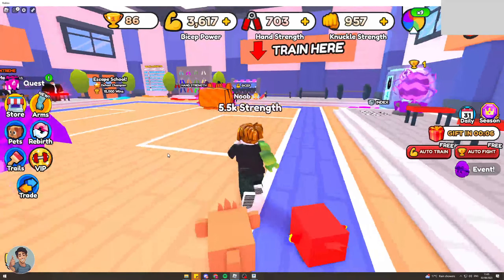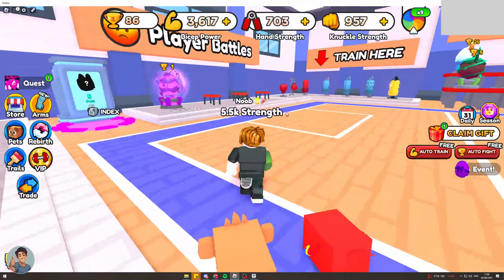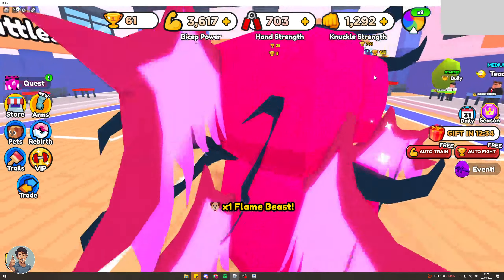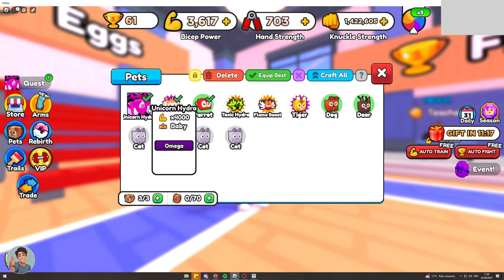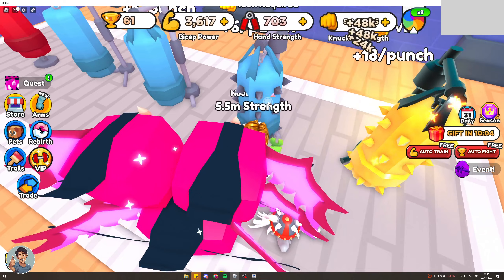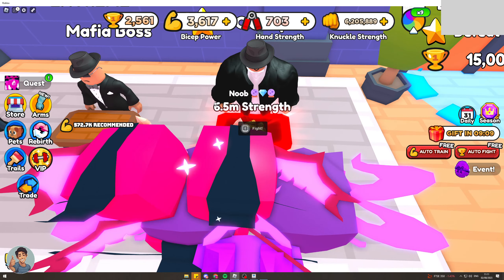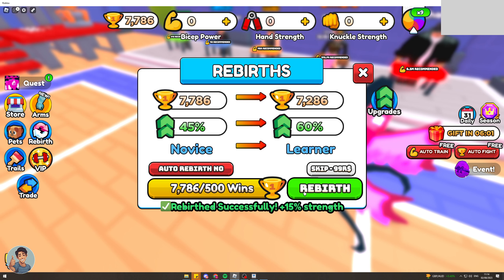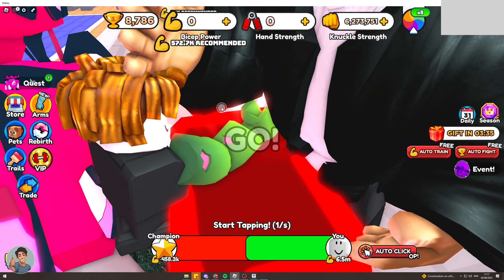How To Get A Lot Of Strength In Arm Wrestling Simulator